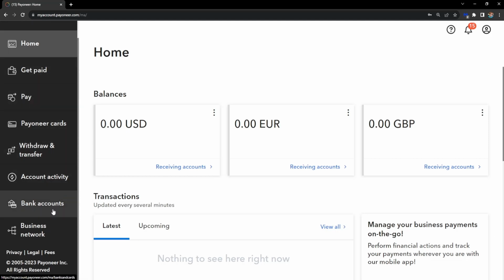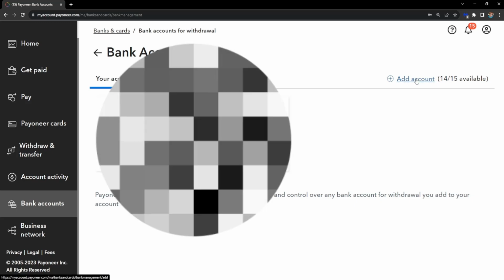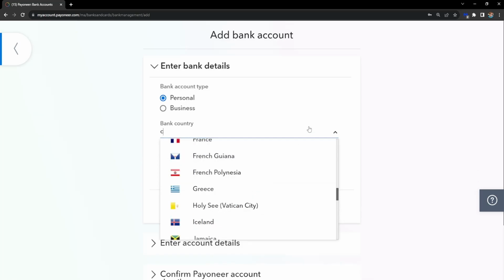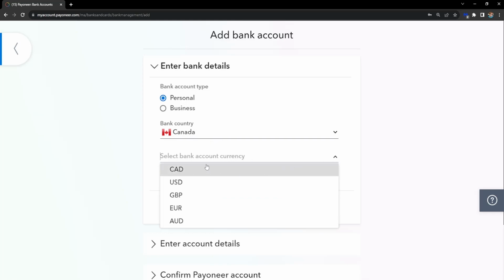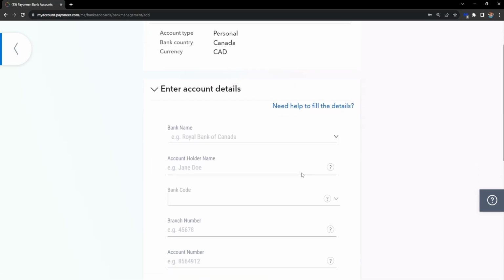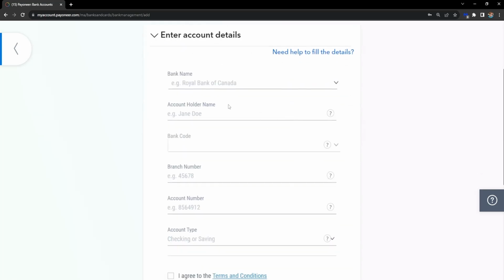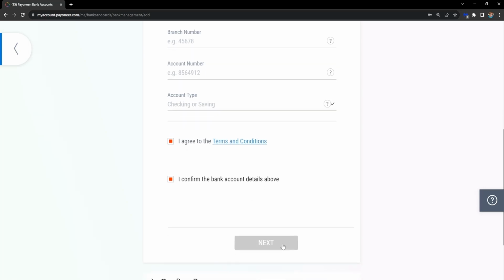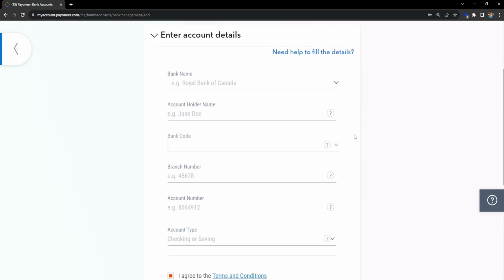How To Add Wise Bank Account To Payoneer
In this video I show you how to add Wise bank account to Payoneer. If you want to learn how to connect your Payoneer to Wise then this is the tutorial for you.

Timestamps:
0:00 - Intro
0:10 - Link Wise To Payoneer
0:30 - Fill In Account Information